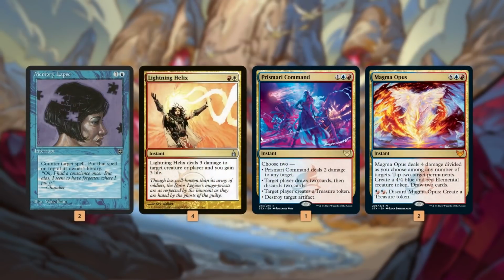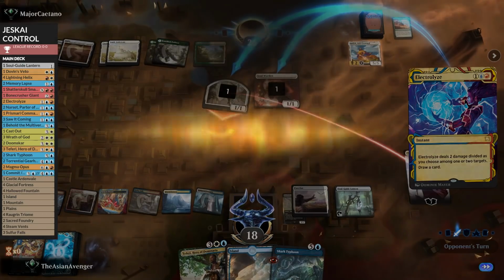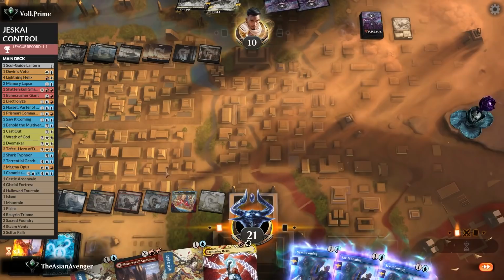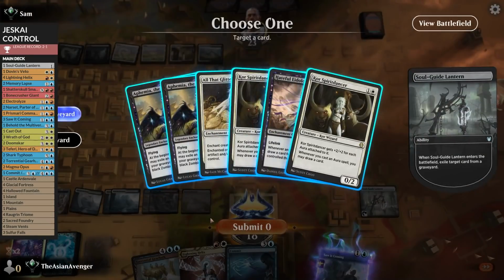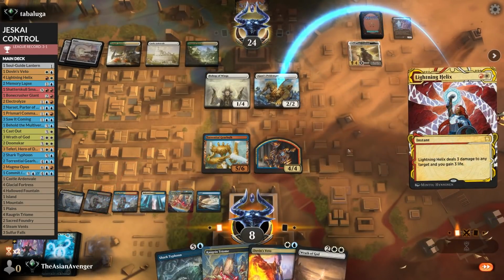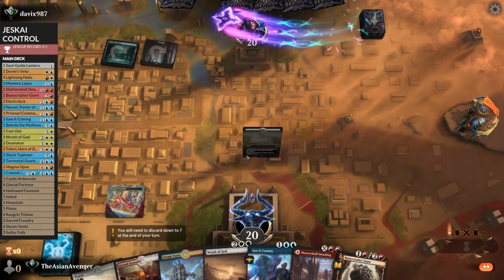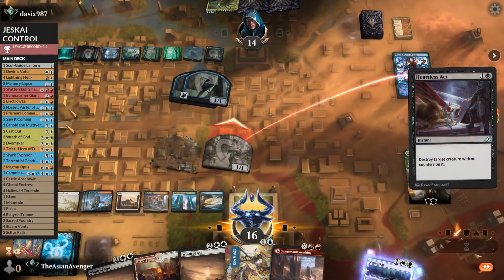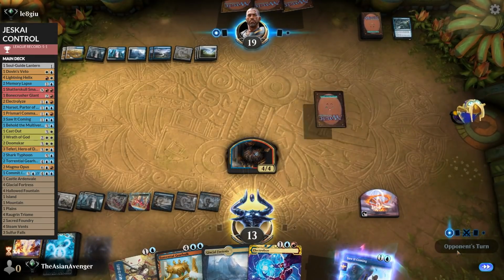Jeskai Control | MTG Historic | Single Scoop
Its been awhile since we've had a good Jeskai Control deck but it looks like HIstoric will scratch that itch!